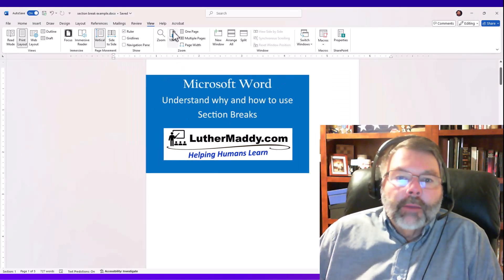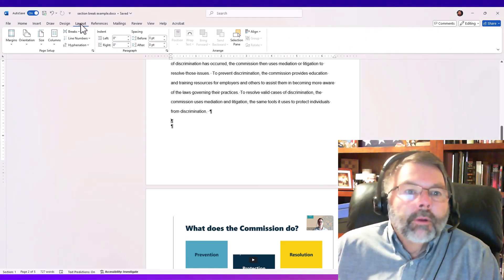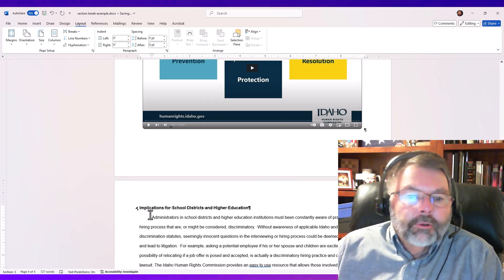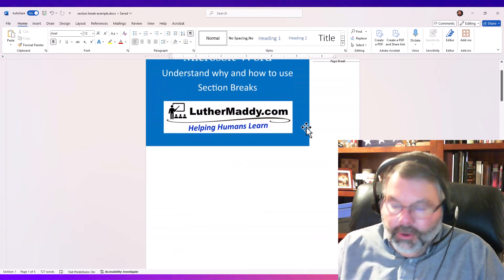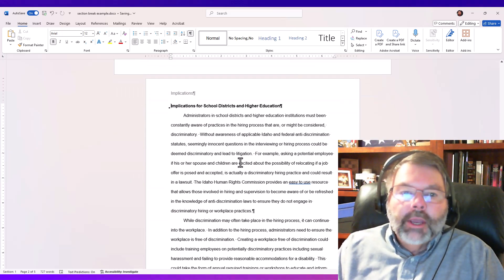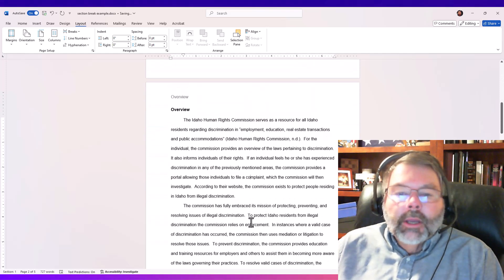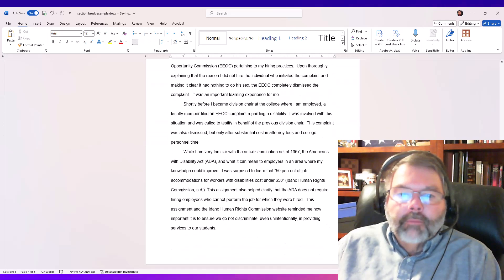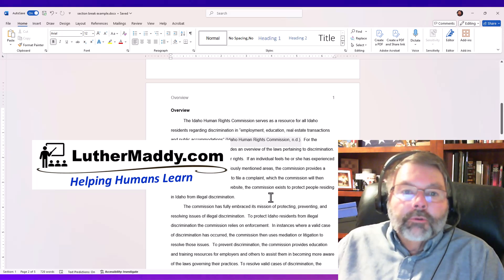Microsoft Word: Have different headers, footers and page numbering in the same document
In this video, Luther Maddy Ph.D. explains how to use section breaks to change the orientation of a single page in a multiple page document.  I also explains how to have different headers/footers and page numbers on different parts of the document.  More videos and additional free resources are available